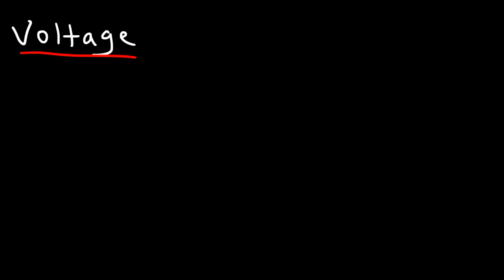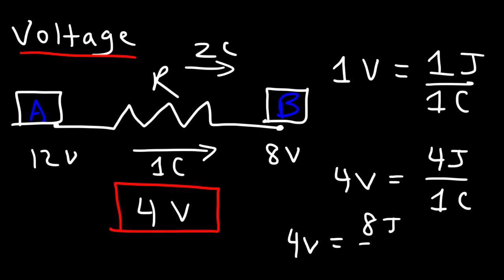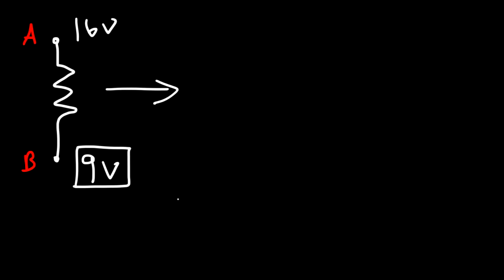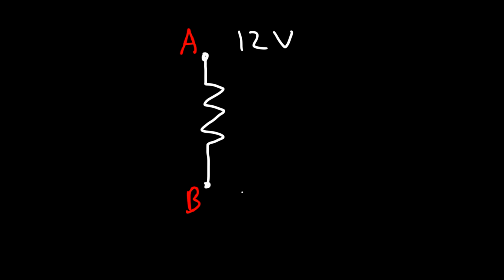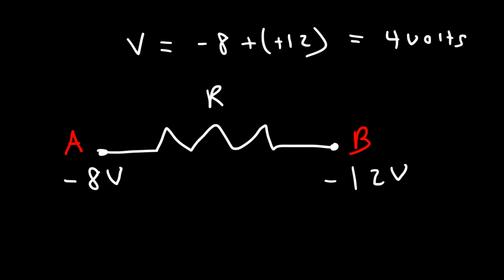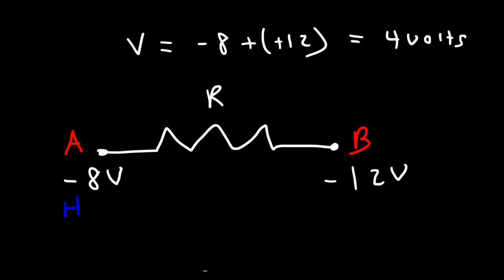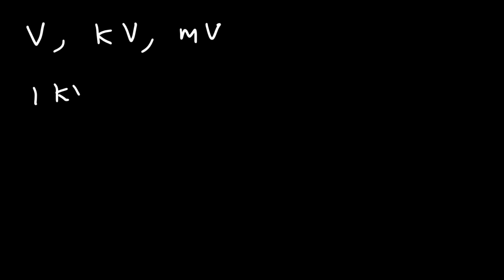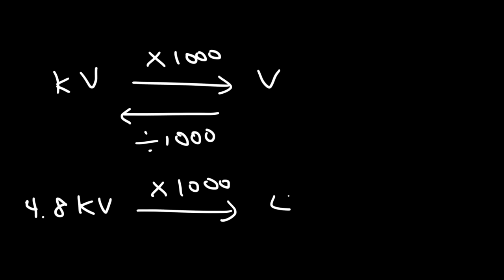What Is Voltage?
This electronics video tutorial provides a basic introduction into voltage.  It defines voltage as the electromotive force or potential difference acting between two points.  It the work done by a coulomb of charge as it flows from one point to another point.